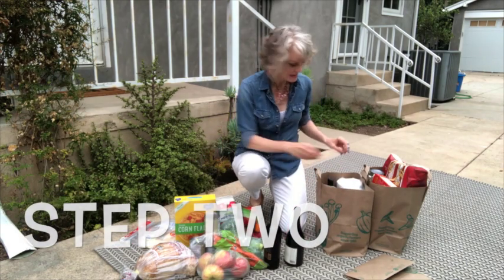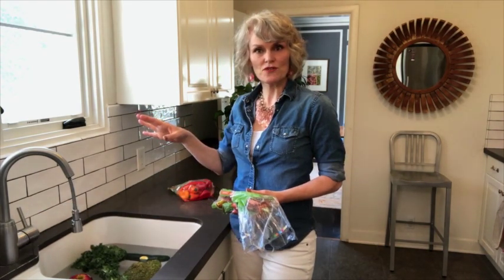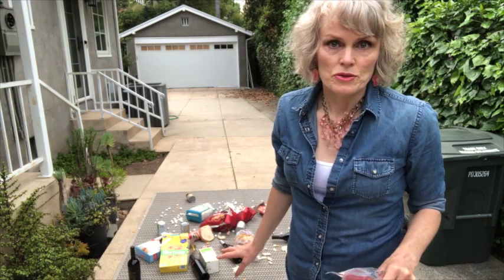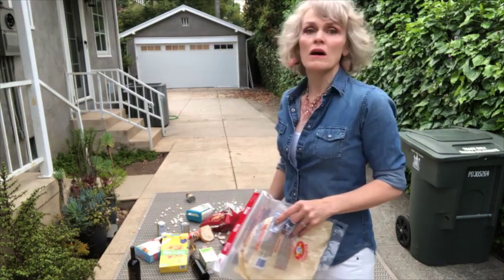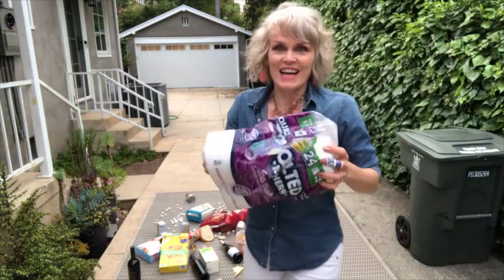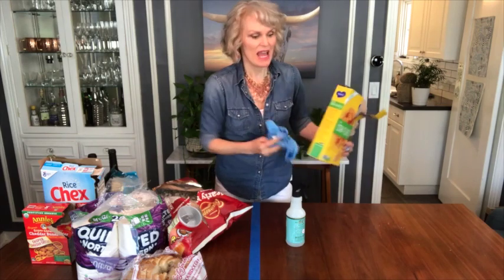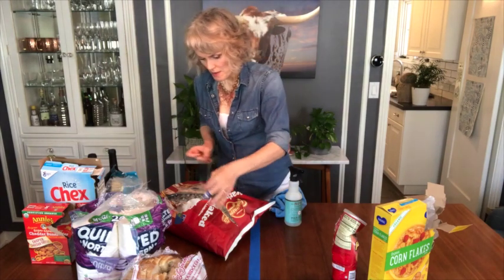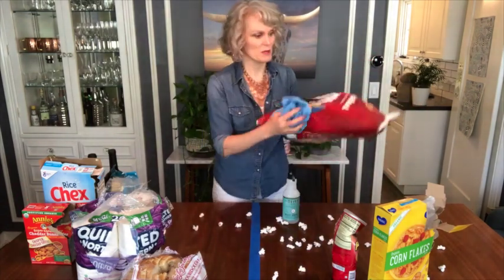Disinfecting Your Groceries with Kay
Disinfecting your groceries is so May 2020, but Kay Pruitt is still at it and ready to share her helpful tips.  By Stephnie Weir and the WeirDass Channel